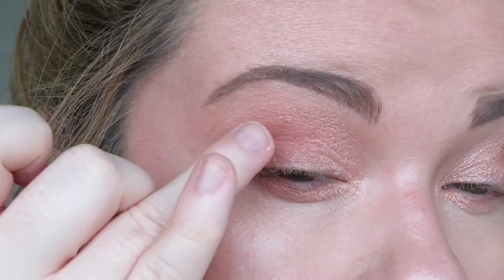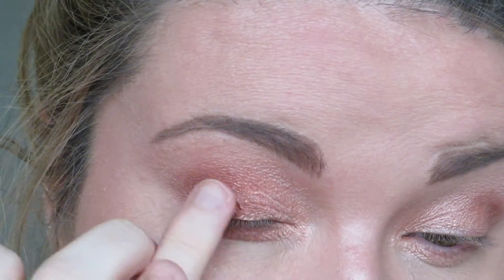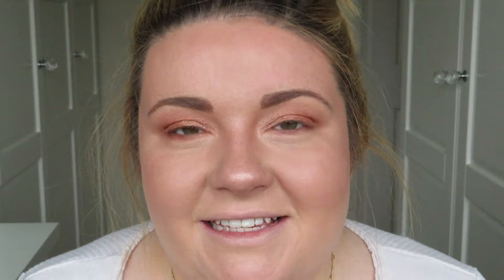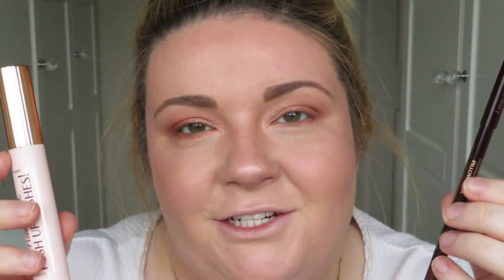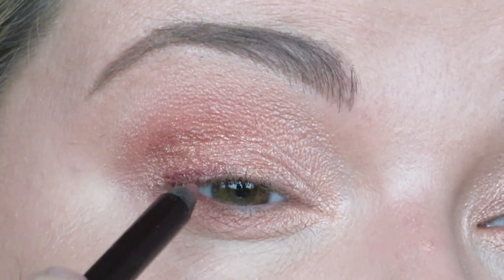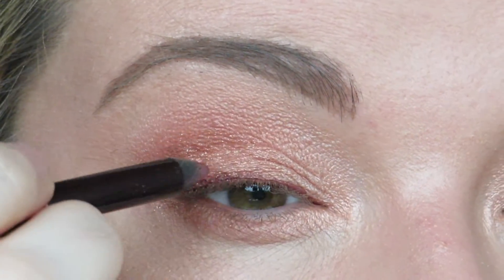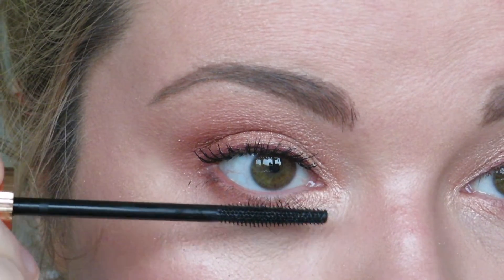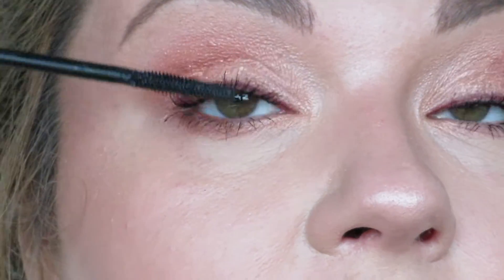Full Face of Charlotte Tilbury - Pillow Talk Look | Emma Swann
Hey guys! In today's video I'm using a full face of Charlotte Tilbury products to create her famous Pillow Talk look. Hope you enjoy :)

Products mentioned:

IT Cosmetics Love is the Foundation Brush:

Charlottes Magic Cream:

Hollywood Flawless Filter - Shade 2 light:

Magic Foundation - Shade 3 Fair:

Magic Away Concealer - Shade 3 Fair:

Hollywood Contour Wand - Light/Medium:

Beauty Light Wand - Pillow Talk:

Airbrush Flawless Finish - 1 Fair

Cheek to Chic - Pillow Talk:

Luxury Palette - Pillow Talk:

Pillow Talk Eyeliner:

Pillow Talk Push Up Lashes Mascara:

Lip Cheat - Pillow Talk:

Matte Revolution Lipstick - Pillow Talk:

Airbrush Flawless Setting Spray:

If you choose to use them to make a purchase, I will receive a small commission from the retailer which helps to support my channel and for which I am very grateful! Please do not feel any pressure to use them and if you'd prefer not to, you can search for the products in the usual way.